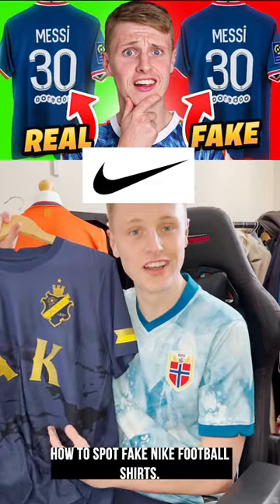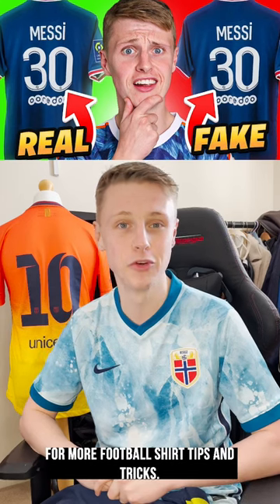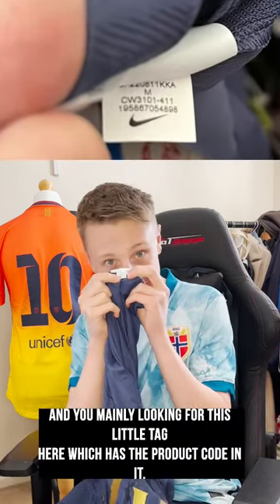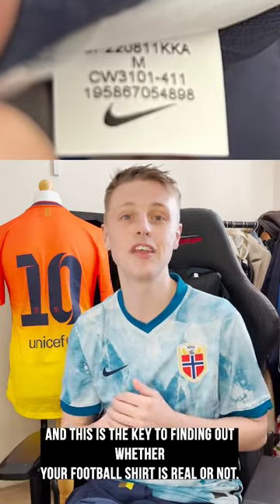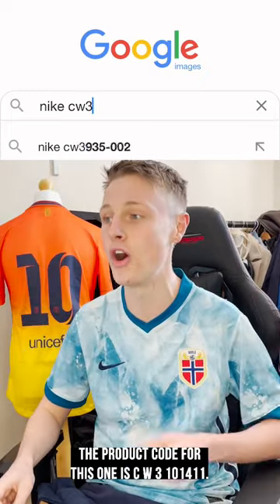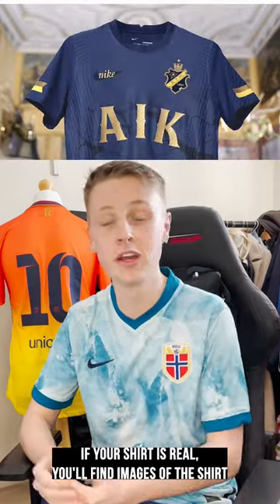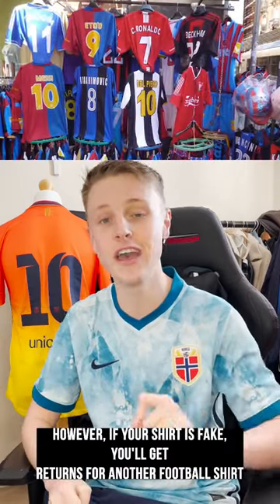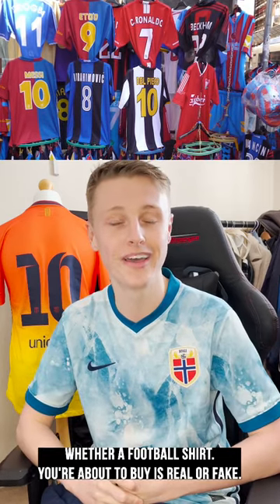How to spot FAKE Nike Football Shirts 😎🤝